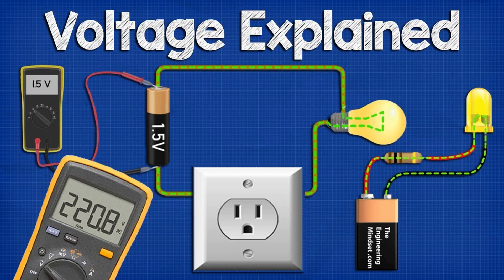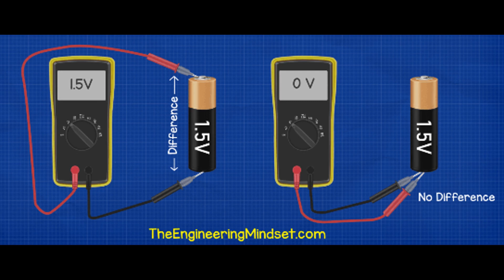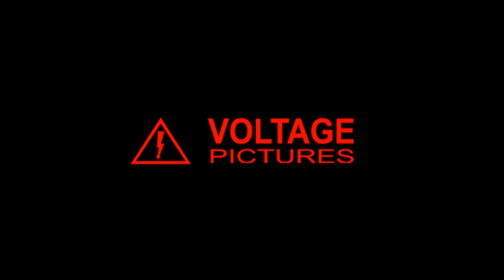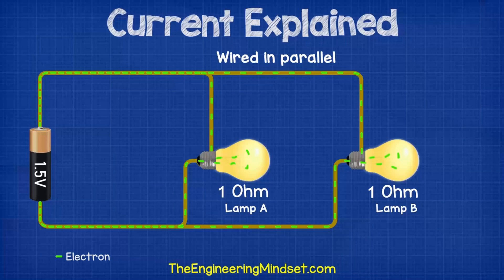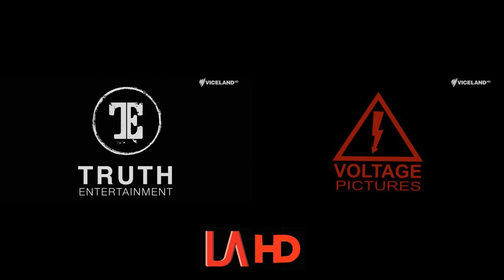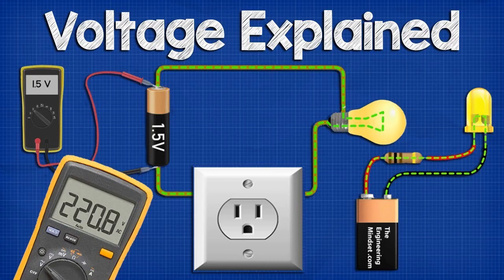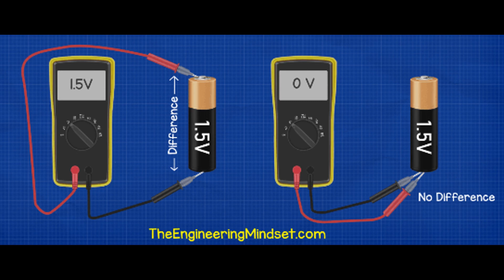Types Of Current And Their Applications